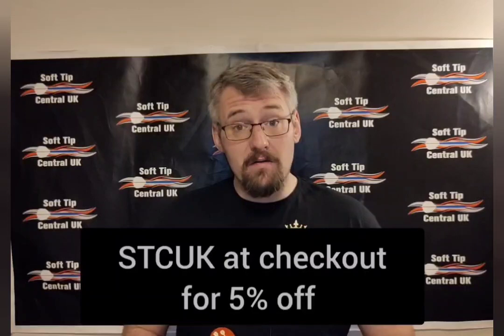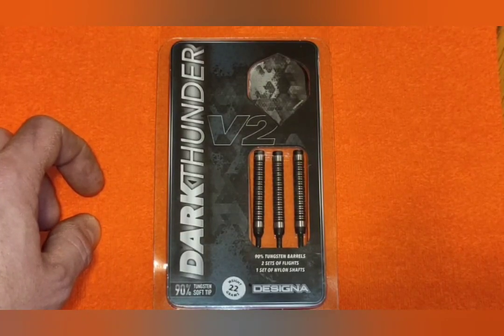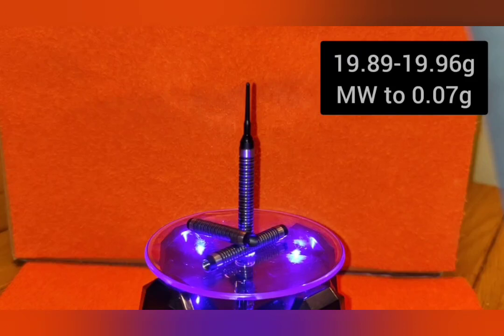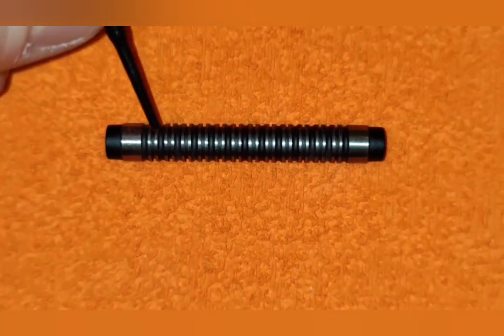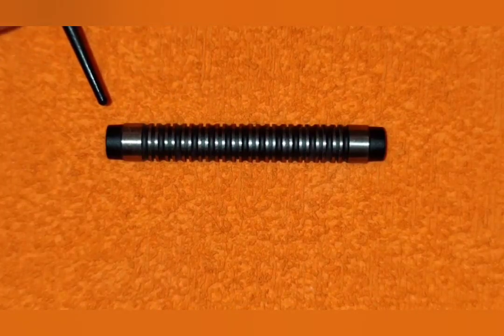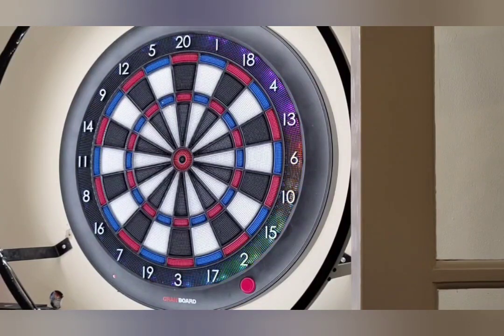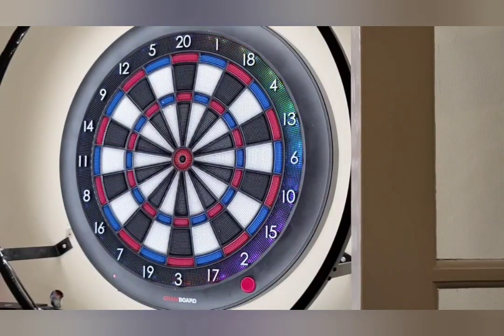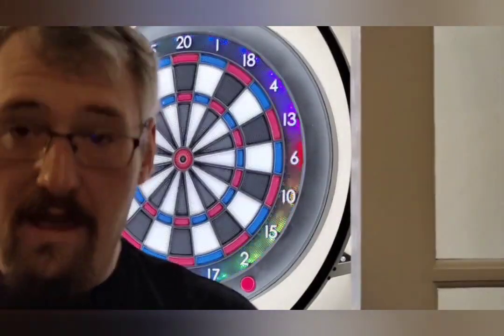The Explainer Reviews the Dark Thunder V2 from Designa Darts.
Today Dan looks at the ever popular Designa Dark Thunder V2 Probably one of the most recommended darts of 2020.